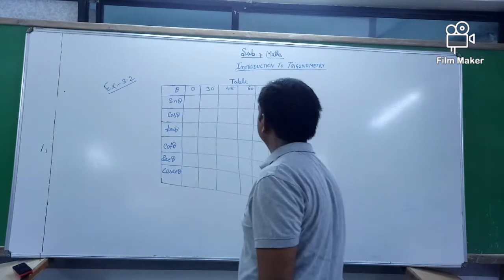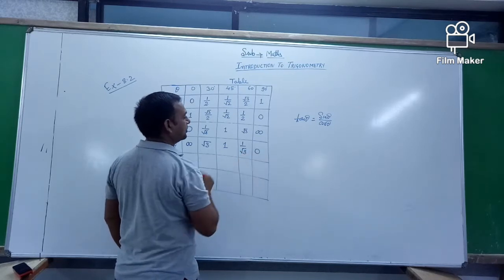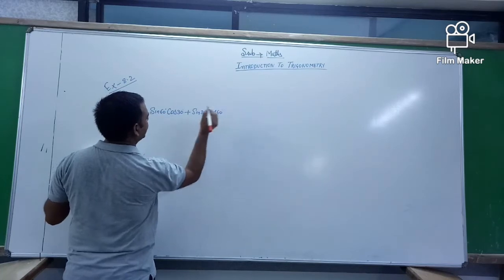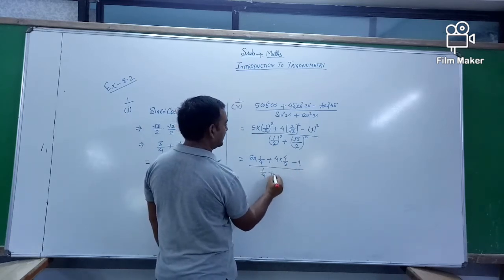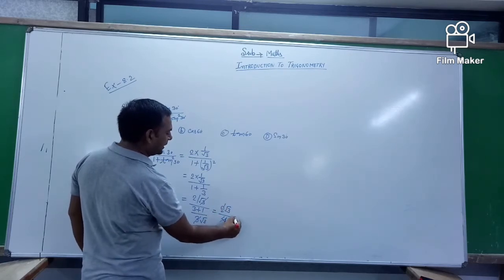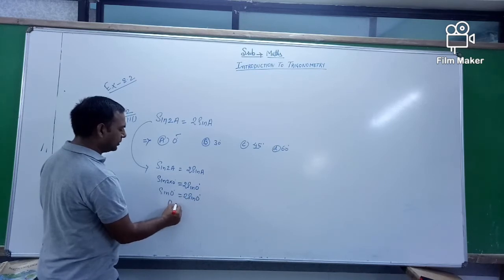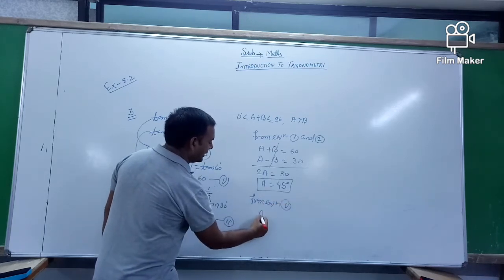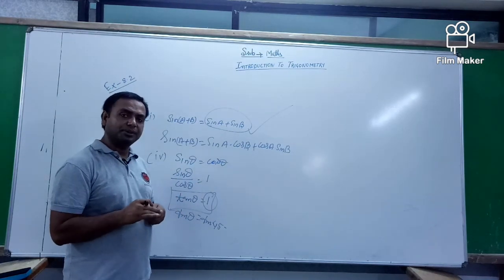Class 10th | Introduction to Trigonometry | exercise 8.2 | Learn full solution by Manoj Singh sir